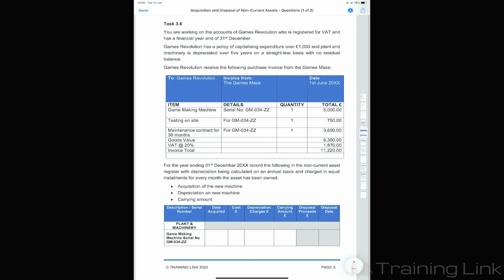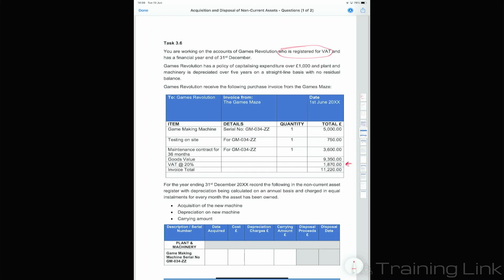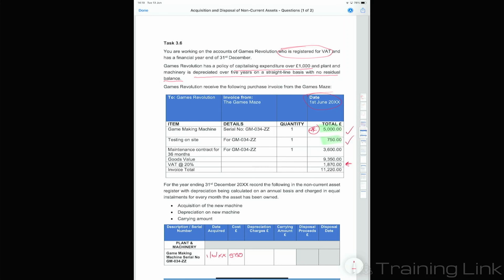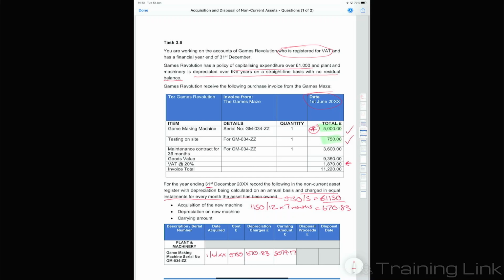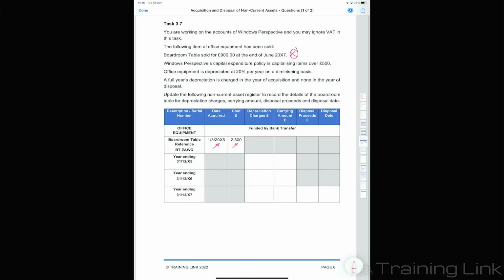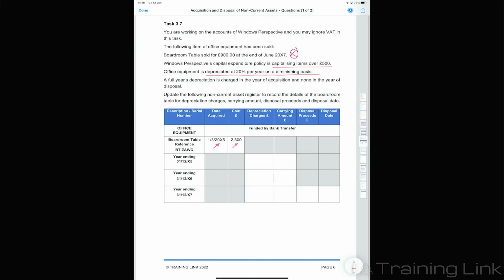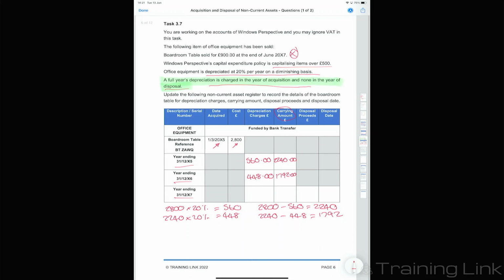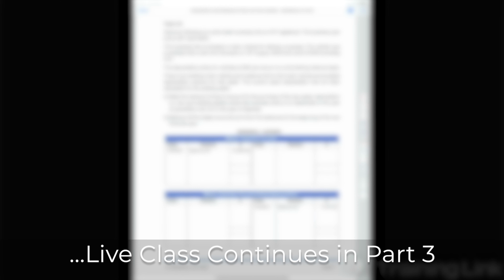AAT Level 3: How to Record and Update the Non-current Asset Register - Live Class - Part 2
Interested in starting your Accounting or Bookkeeping journey? 🎓📚

Check out our courses and gain access to MORE LIVE CLASSES we have on offer with AAT & ICB